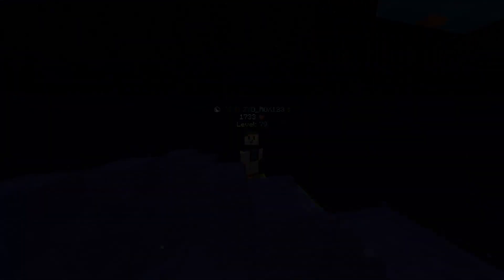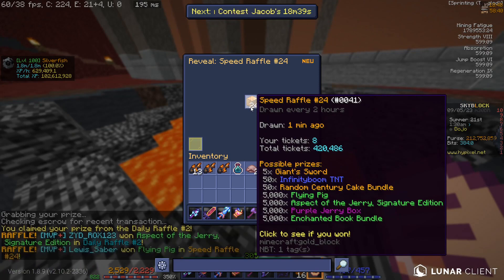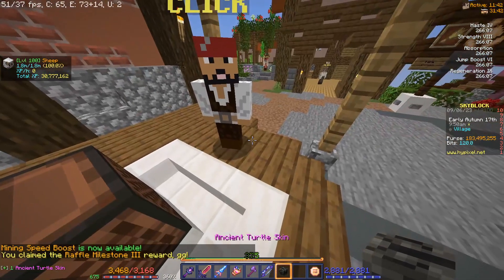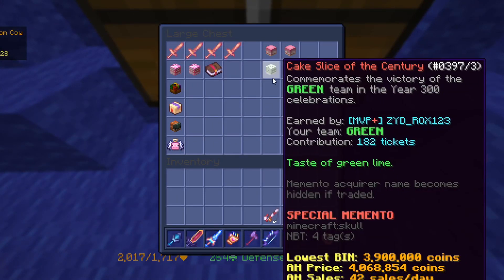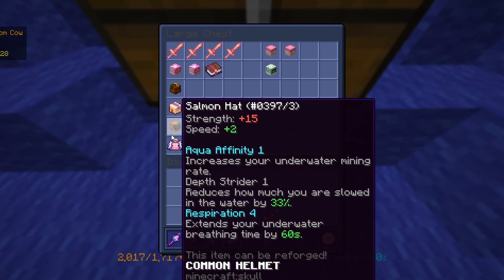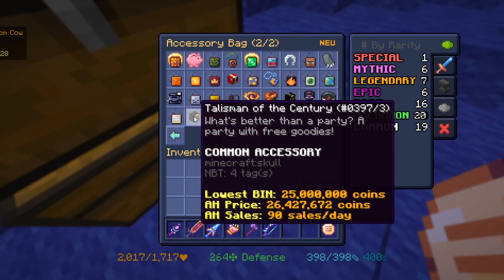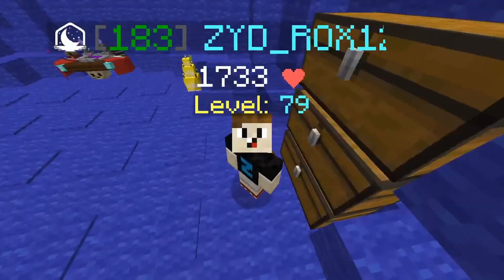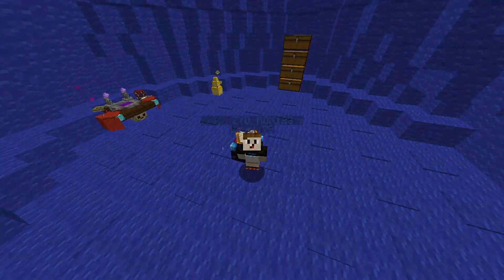this event is CRAZY! HYPIXEL SKYBLOCK RAFFLE EVENT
in todays video i showed you all what i got during the raffle event, the total value of everything was pretty high so stay until the end to see how much we ended up making!